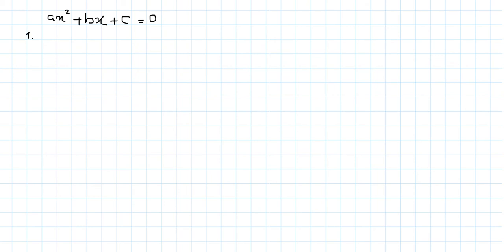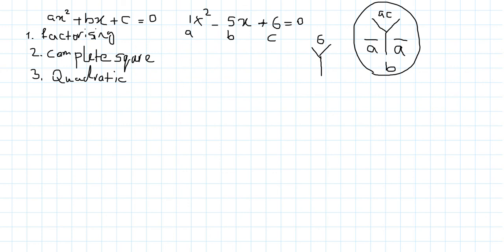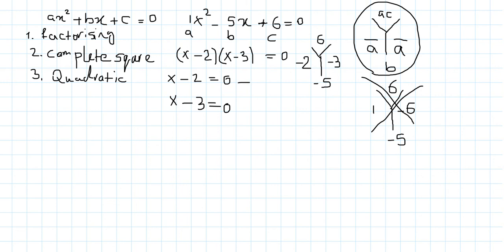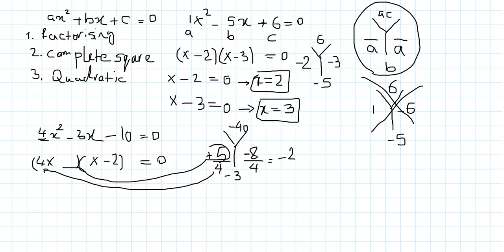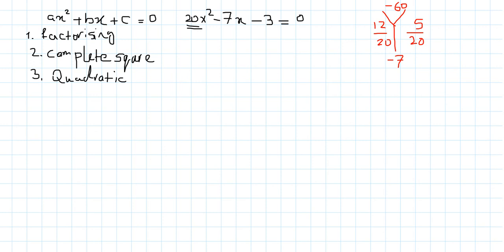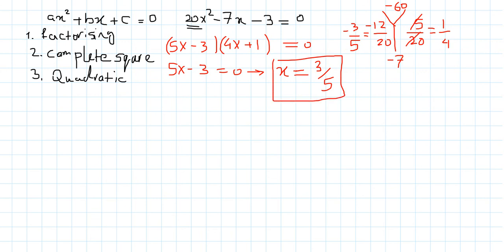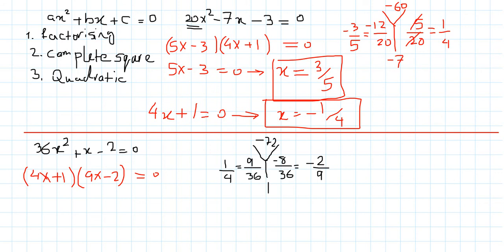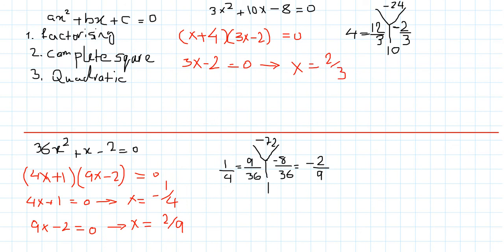quadraticequationpart1 maths learning easy algebra factorising quadratic equation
solving examples and explain factorising method#quadraticequation